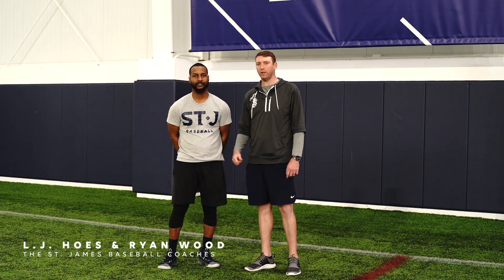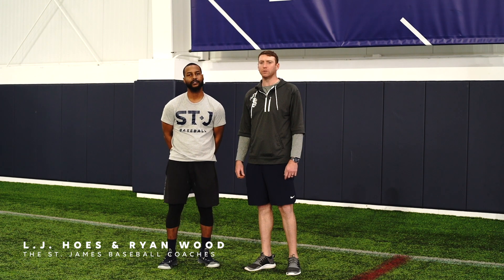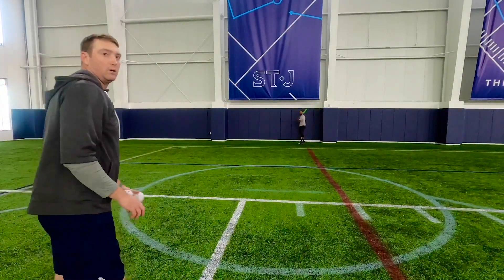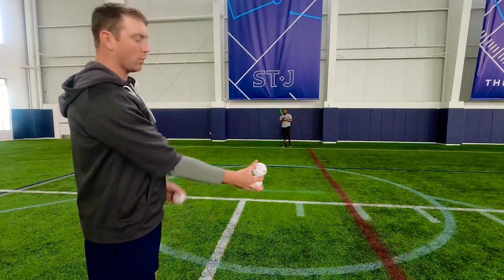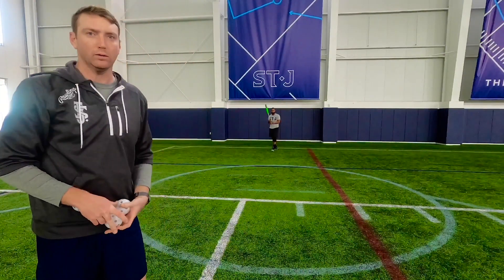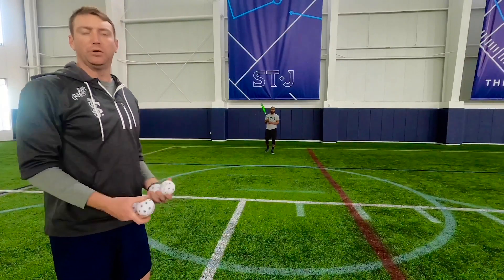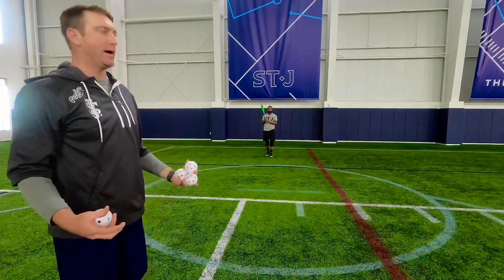At Home Baseball Skills - Batting Part 3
Former pros L.J. Hoes (Baltimore Orioles, Houston Astros) & Ryan Wood (Kansas City Royals) bring you the best at-home baseball drills courtesy of The St. James Baseball. This is the final progression of a three-part hitting drill.